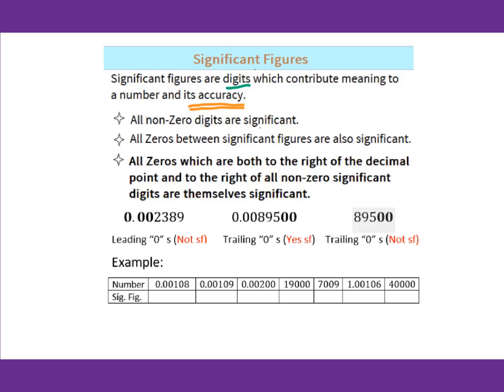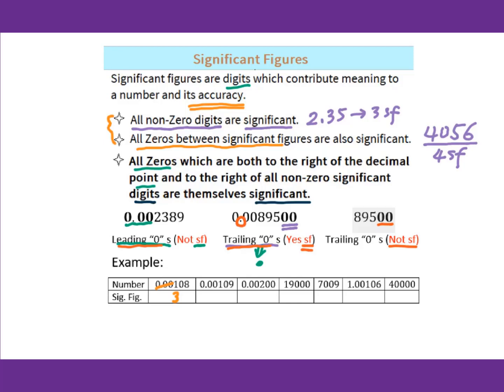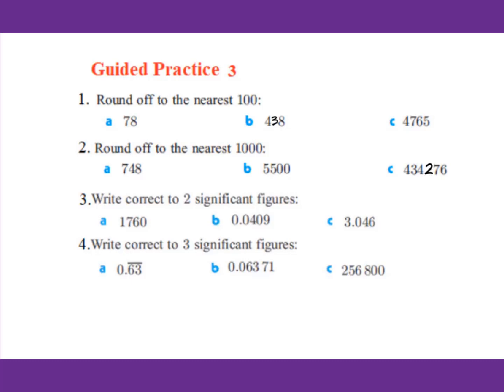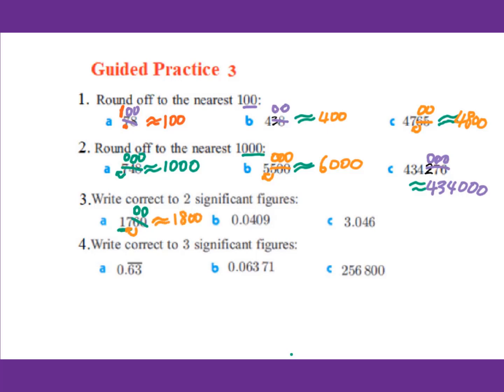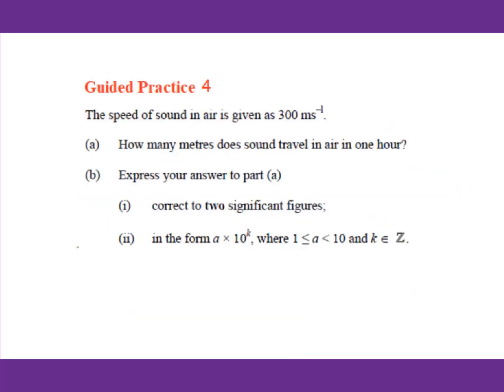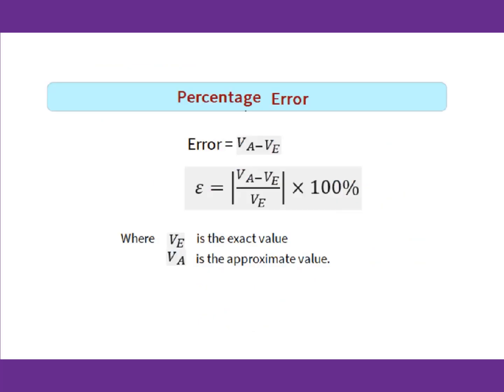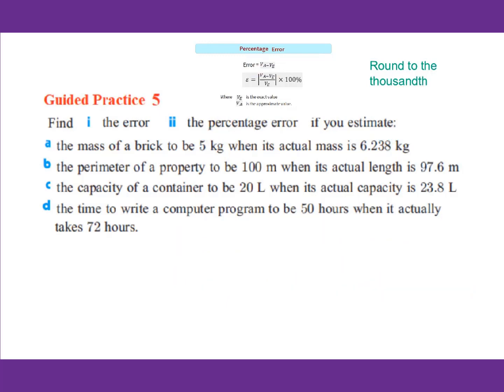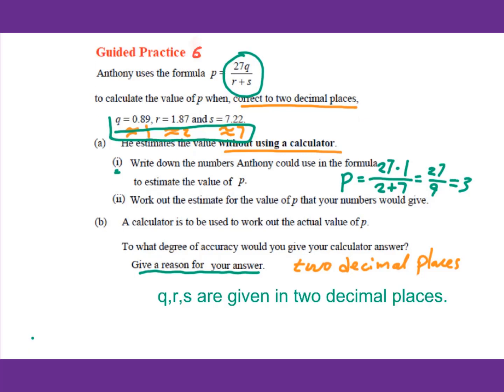IB Math 1.1 Significant Figures and Percentage error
Significant Figures and Percentage error